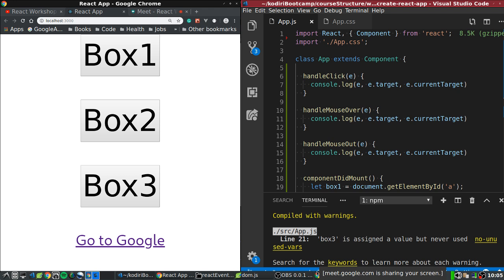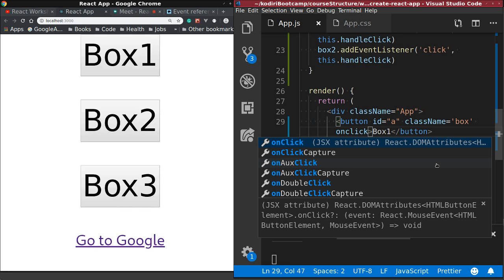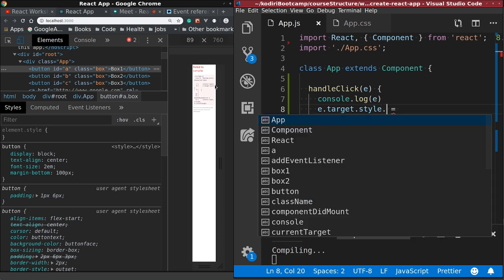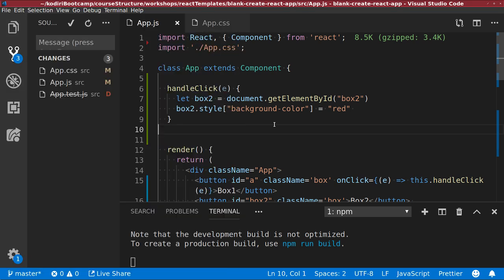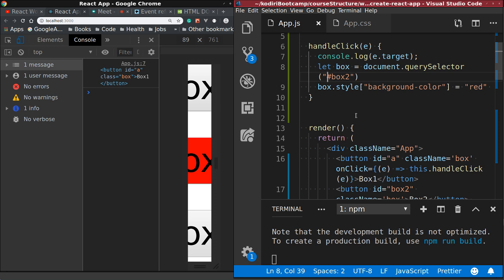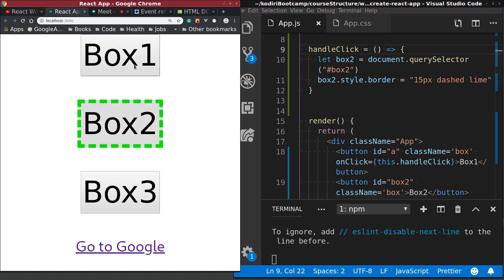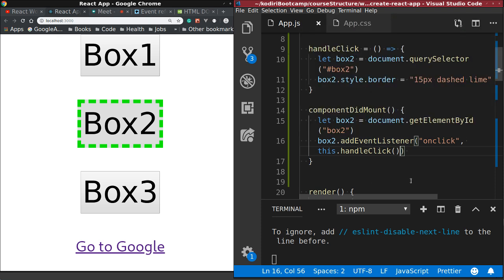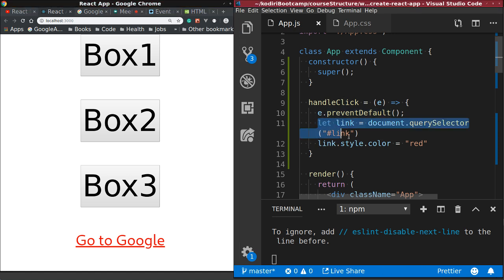React workshop - Event Listeners and Handlers - 20.06.19